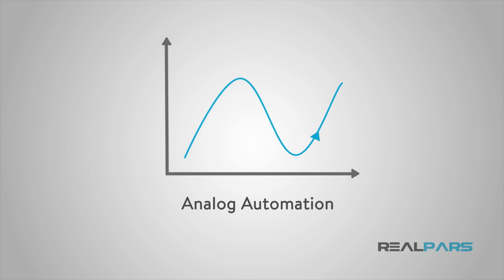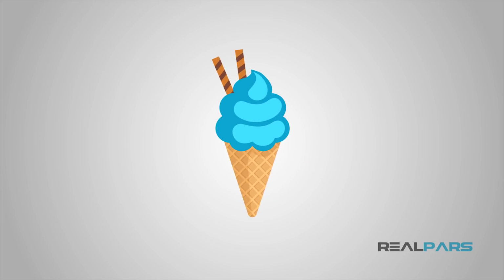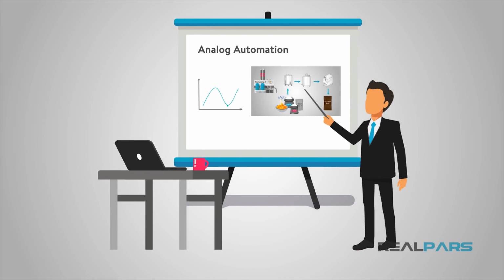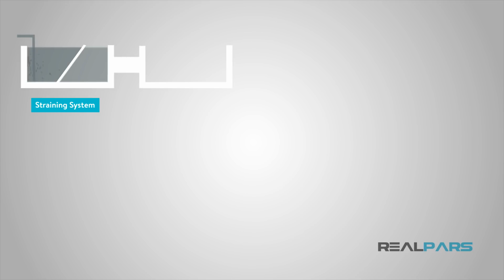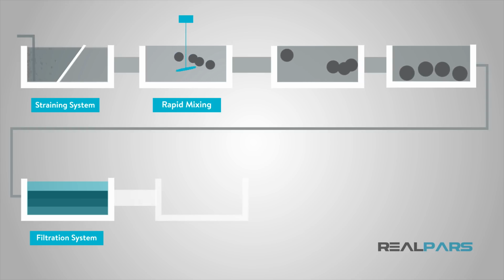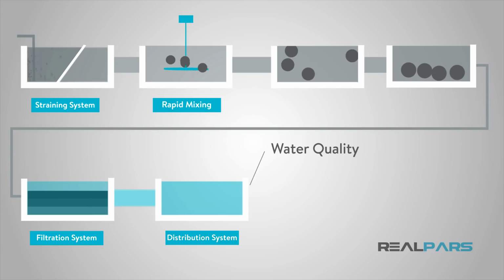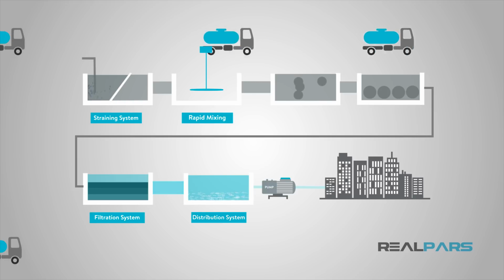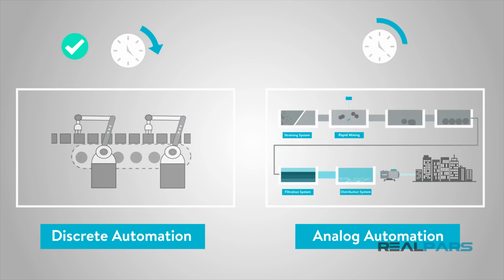What is Analog Automation?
When the term industrial automation is used, you may wonder exactly what that means. While there can be many different terms for this, two of the primary terms that you may find are discrete or analog automation. In this lesson, I describe, in depth, what analog automation is and some of the industries it’s used in.

Using the word analog doesn’t necessarily mean that producing the product is done with primarily analog instrumentation. The definition is actually derived from the type of product that is produced. Analog automation products are typically things that are in continuous flow such as things that are treated and combined to produce something else.

While we discussed discrete automation as being a process that produces a quantifiable object, while analog may produce something that may be counted, such as a gallon of water, the process by which it’s created is what determines the automation type.

Get started with this lesson where I will continue our discussion about the different process automation types, detailing what constitutes analog automation.

A special thanks to Frederico Duarte Fagundes for translating this video.